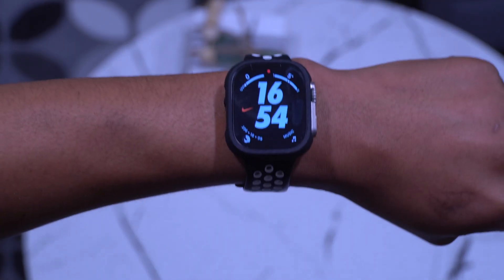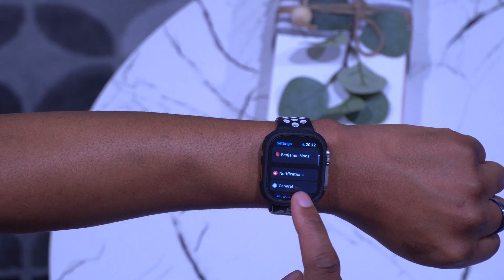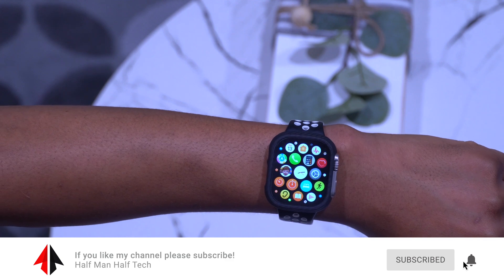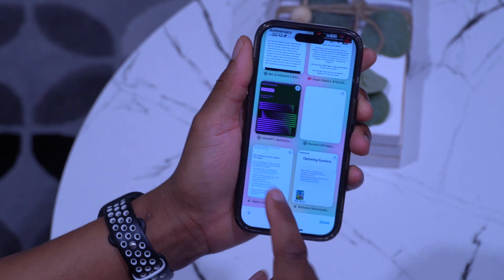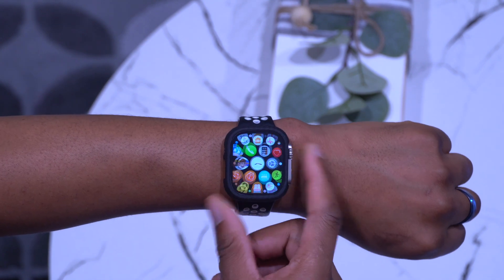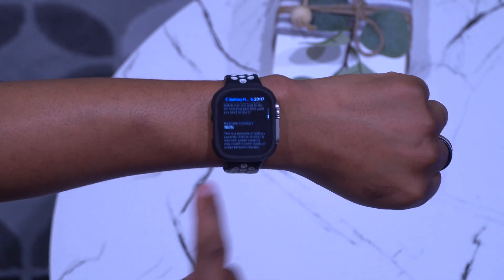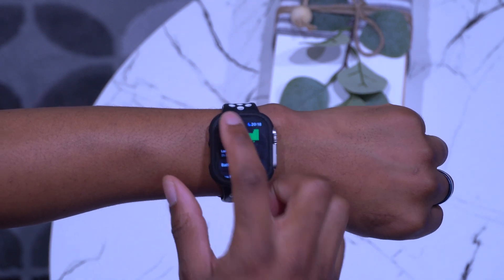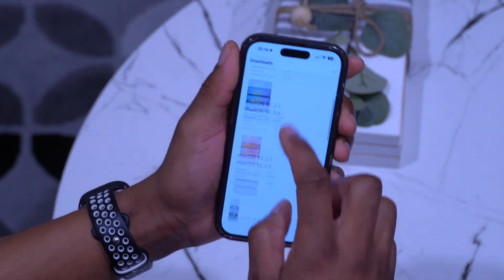watchOS 9.3.1 is OUT! - What's New? - New Features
Apple watchOS 9.3.1 is OUT Now! - What's New?

iOS 16.3.1
iPadOS 16.3.1
watchOS 9.3.1
tvOS 16.3.2
macOS Ventura 13.2.1

***Time Codes***
00:00 - watchOS 9.3.1 introduction
00:13 - update sizes
00:30 -  update with a beta profile
00:58 - software changes
01:21 - other updates  released
02:01 - New Changes & Security patches
04:00 - Other Changes
05:30 - Battery and performance
06:40 - watchOS 9.3.2
07:07 - watchOS 9.4 Beta
07:18 - wwdc 2023